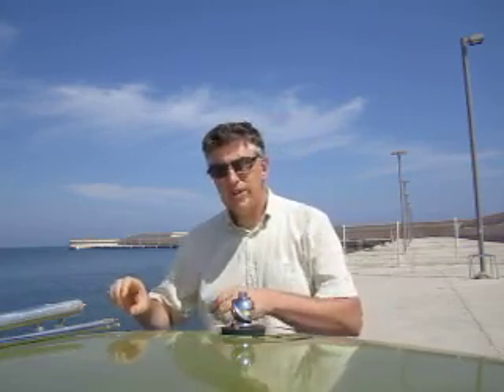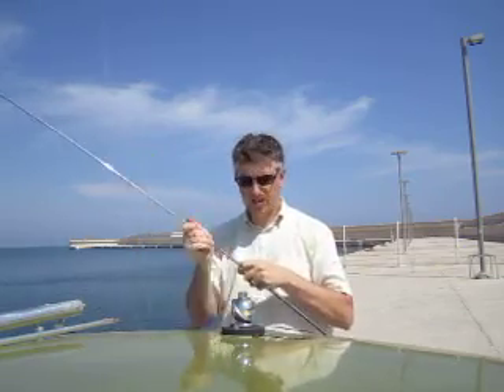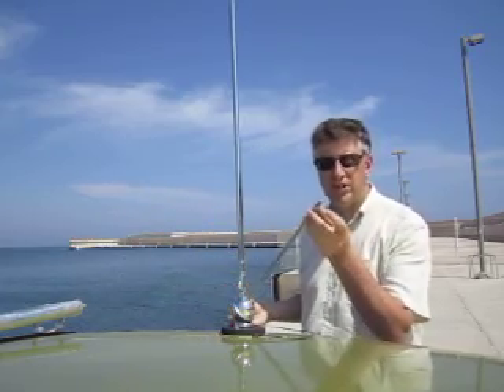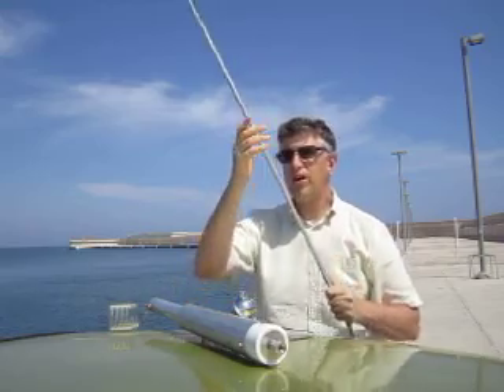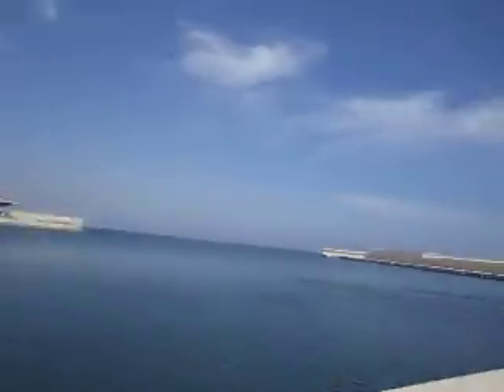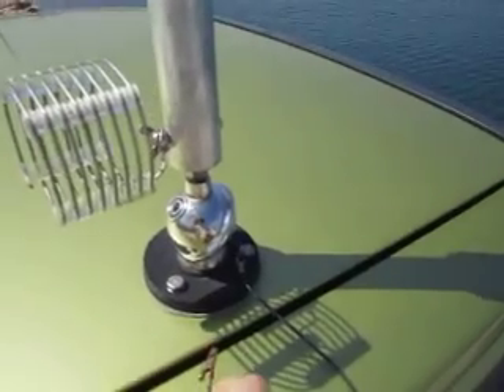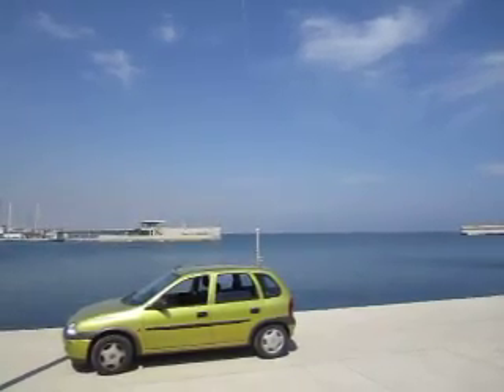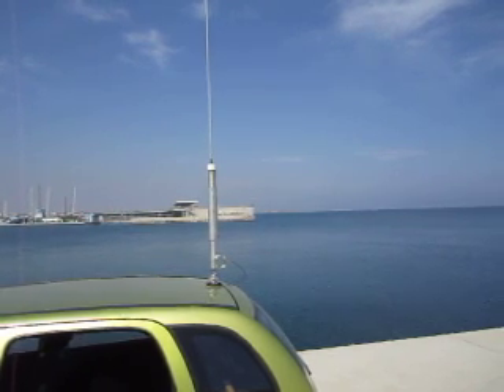EA5ON mobile HF antenna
A short run through of the antenna system I use on my car for working HF. The ball mount is by Hustler, the 12' extendible whip and screwdriver coil are by MFJ, and the extension mast is by DX Engineering. It's a simple, cheap, and efficient setup for using while parked.